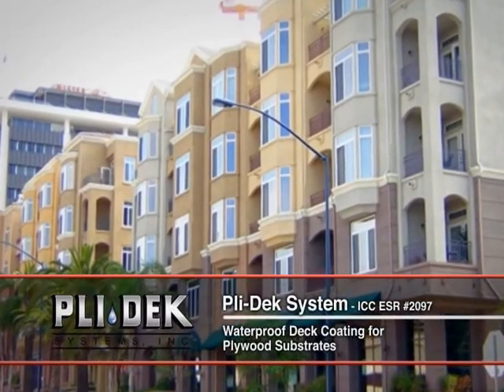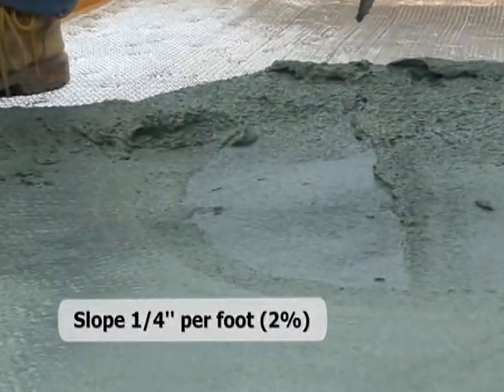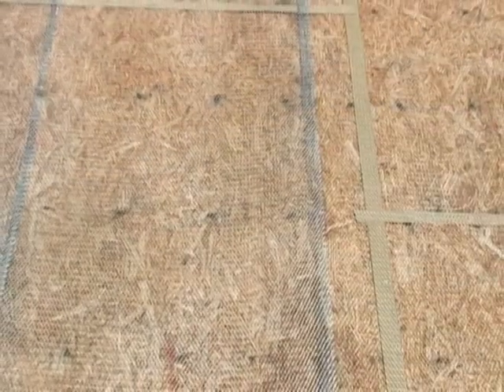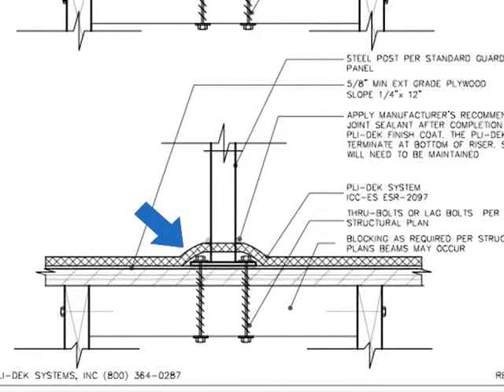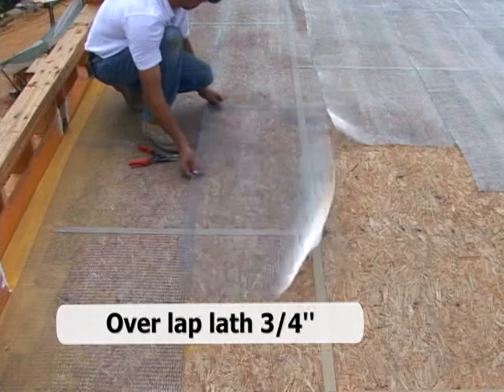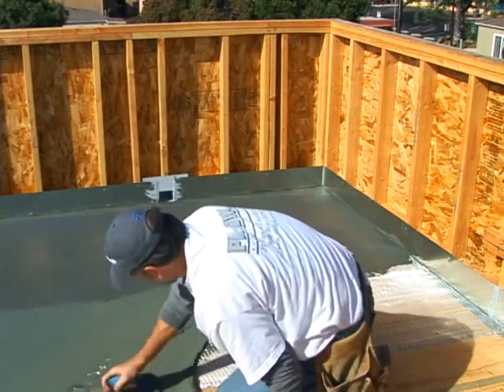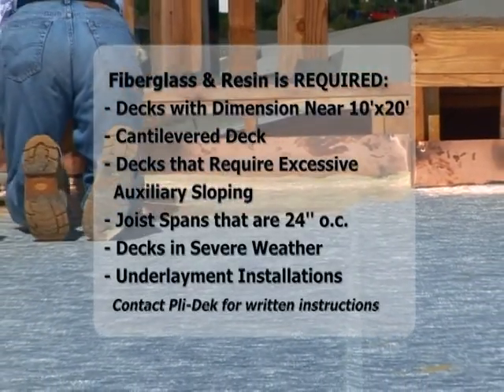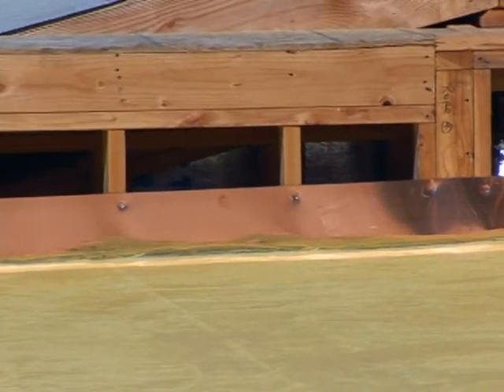PLI-DEK TRAINING VIDEO CHAPTER 2 - PLI-DEK ICC SYSTEM OVER PLYWOOD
This video is intended to aid in the learning process of the Pli-Dek product and is not intended to certify or approve installers.
For complete application instructions, specifications, and requirements for applications, please contact Pli-Dek.